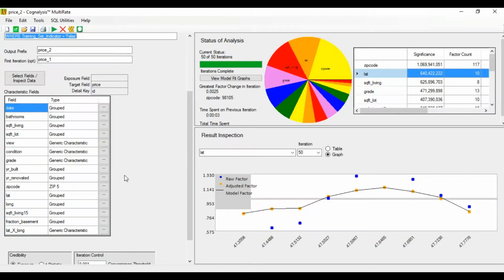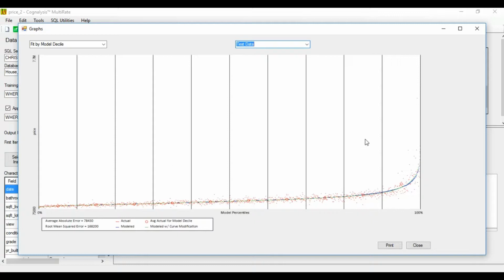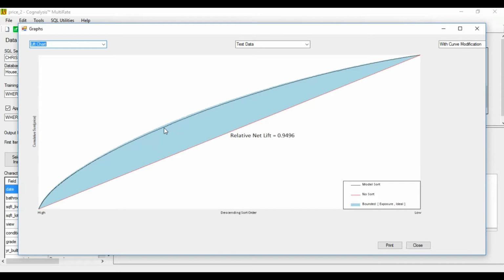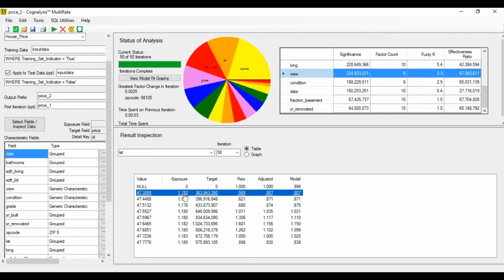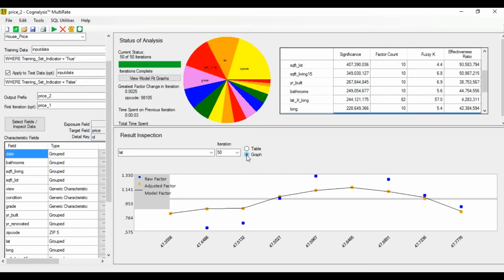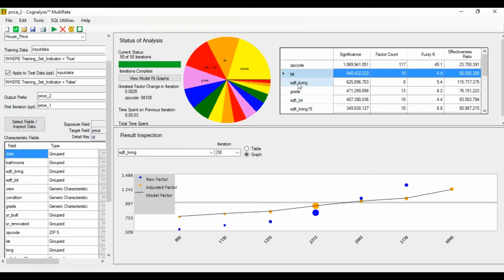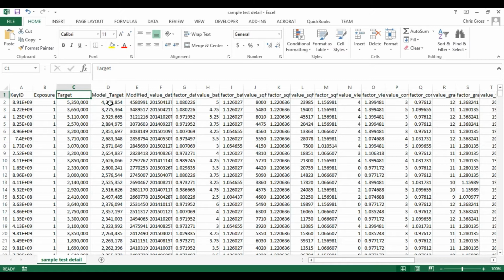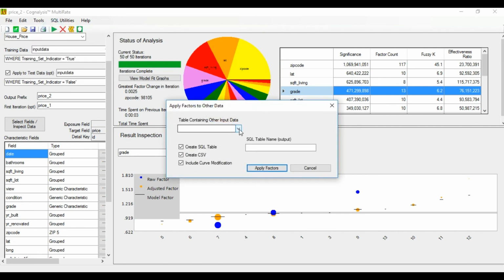Cognalysis MultiRate - Interpreting results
Explains the graphics, print, and export output of Cognalysis MultiRate after building a predictive model.